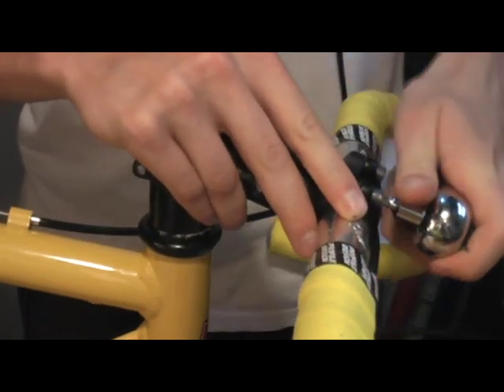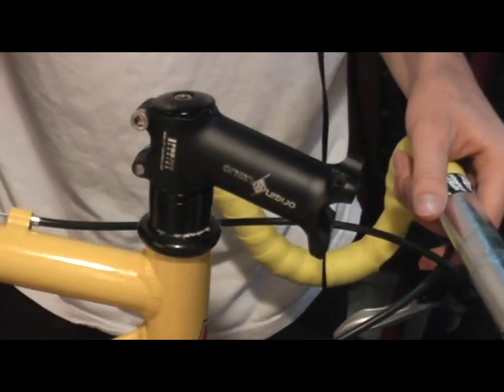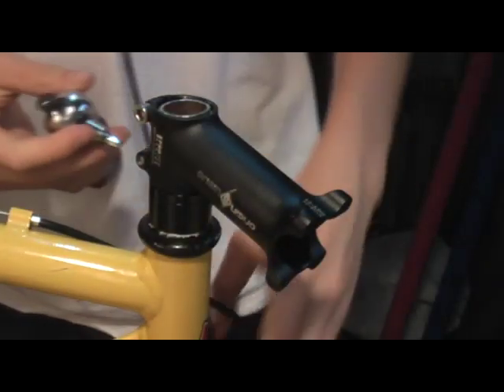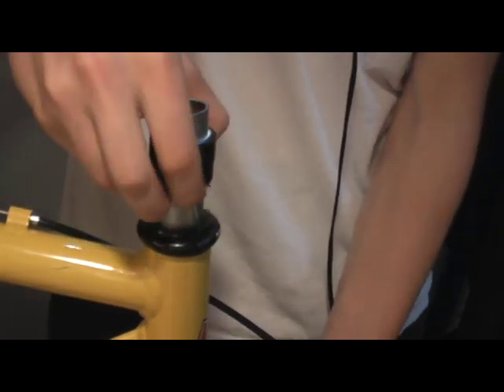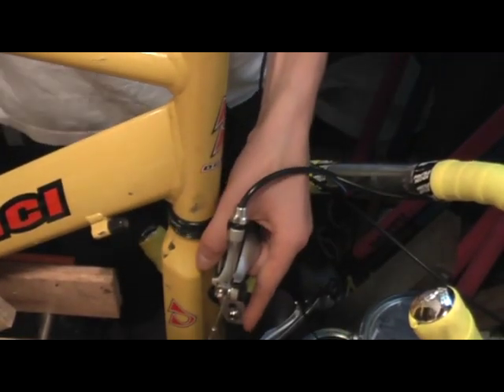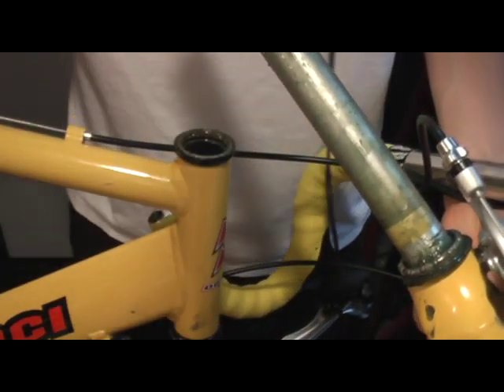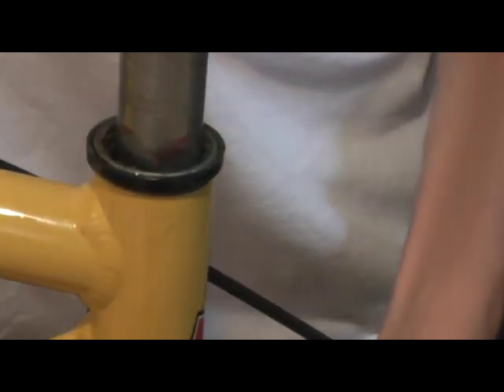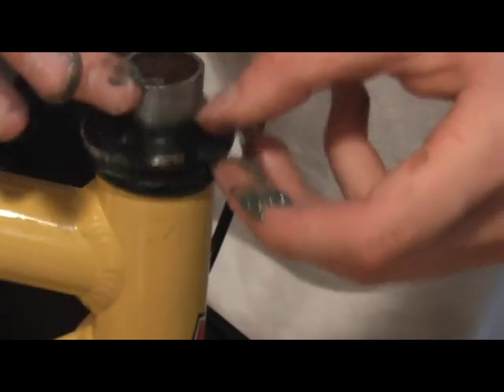Bicycle Steering Assembly Deconstruction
A look into the fork, headset, and stem assembly. I reduce it to pieces, you learn how it works.